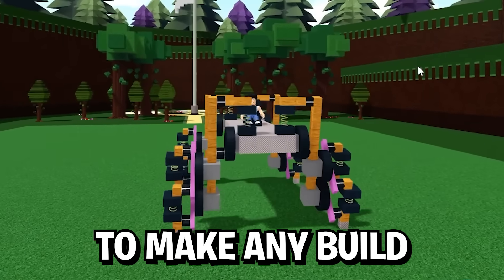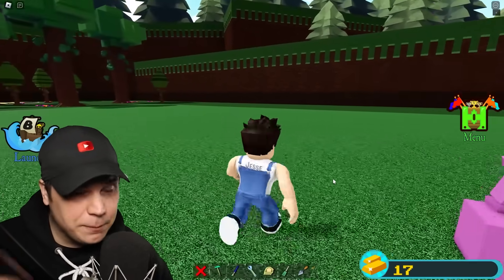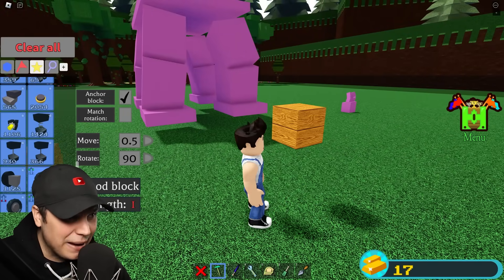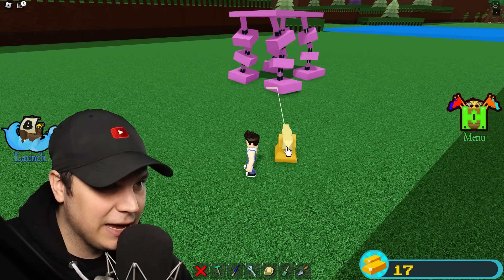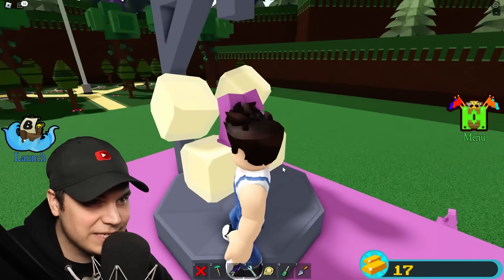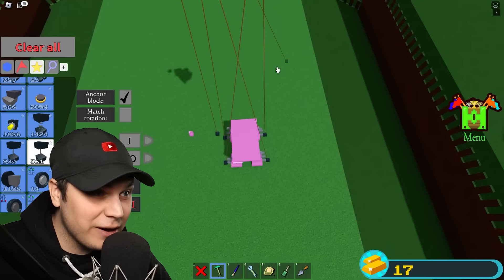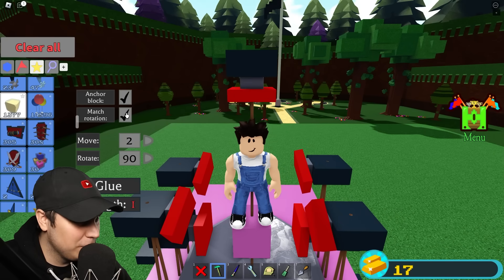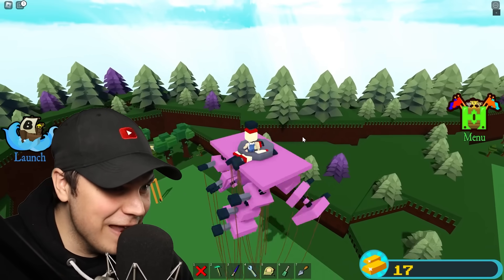THIS BOAT HAS WORKING LEGS! Build a Boat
TODAY WE BUILD A WALKER MECH THAT COPIES THE PLAYERS MOVEMENT IN BUILD A BOAT!